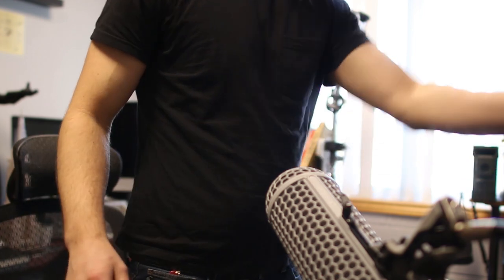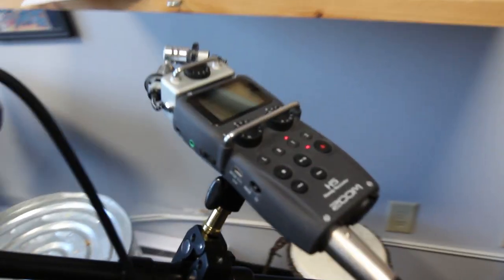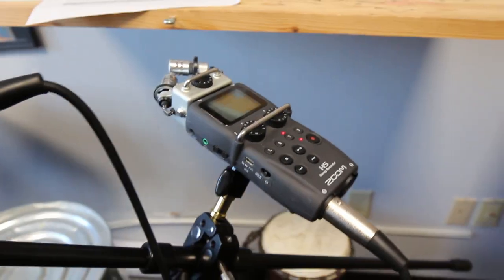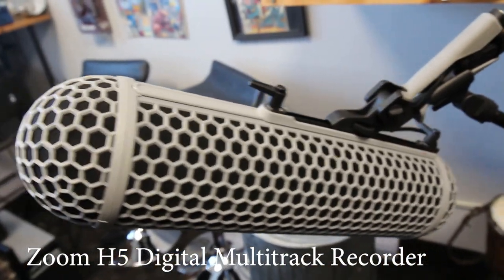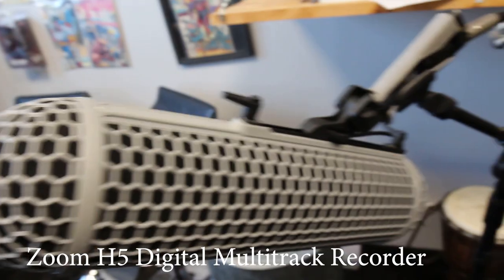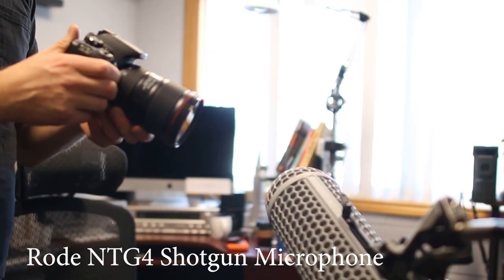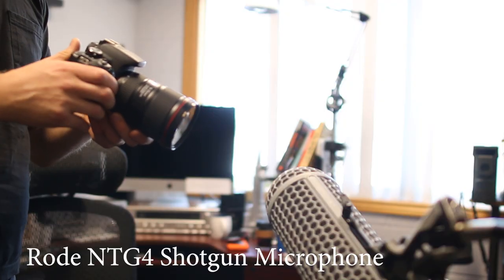Belly Beat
A small tutorial on how I made beats with the assistance of my naval cavity. Surely, the most awkward video I may have ever made. But, hey. Ya gotta live a little.

Supplies:
H5 Zoom Recorder

NTG4 Rode Mic: